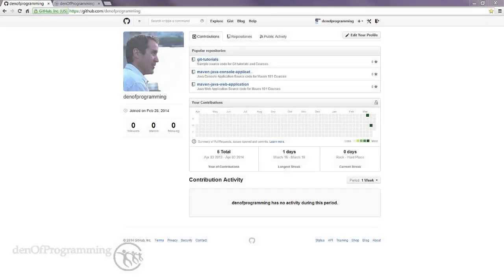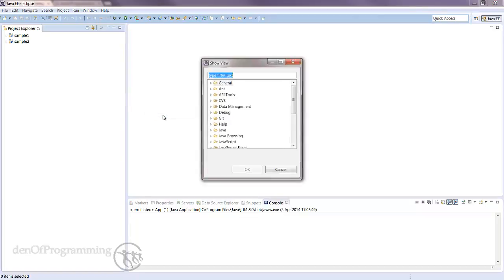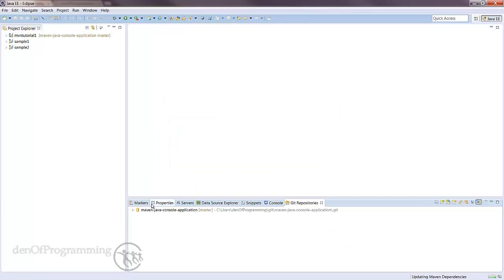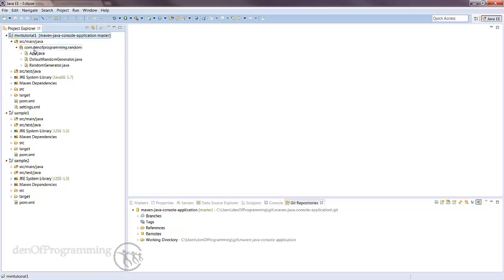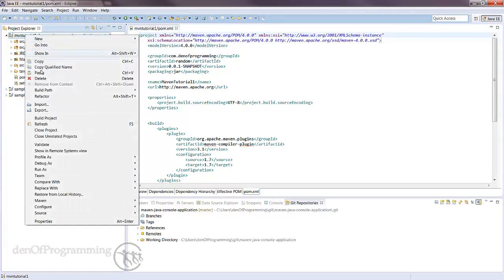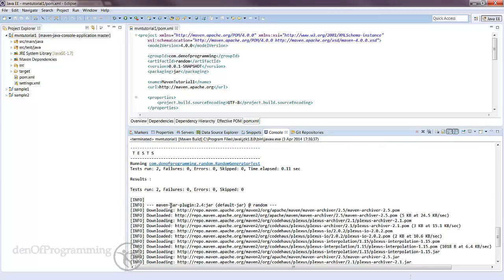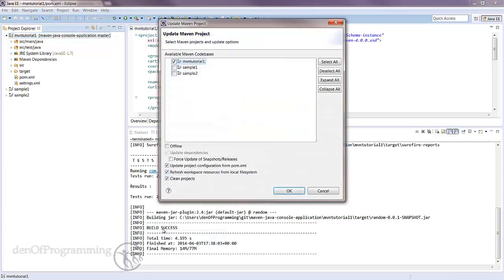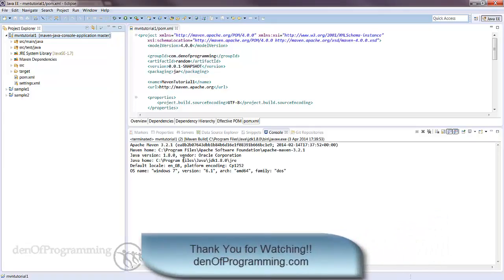006 Discover How to Import a Java Maven Project into Eclipse IDE from GitHub